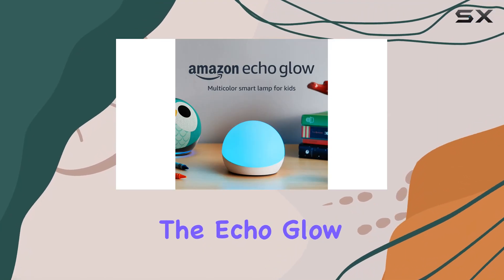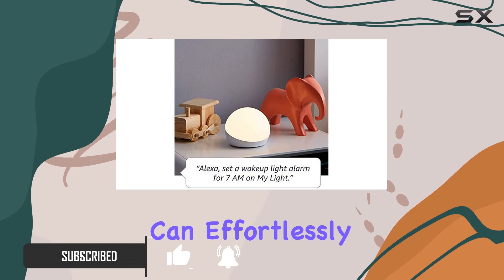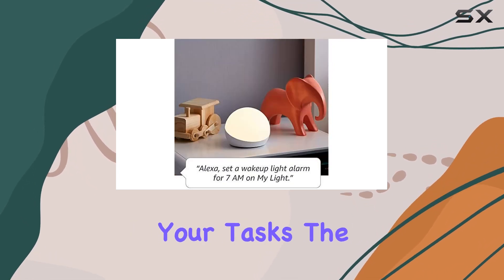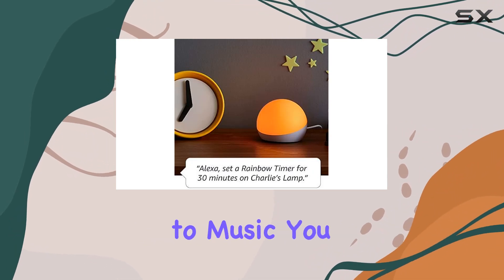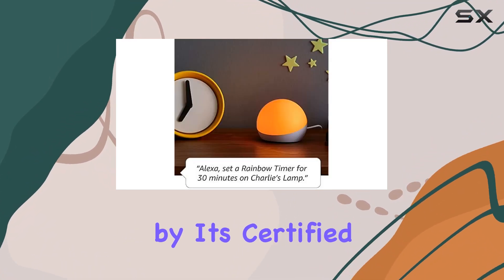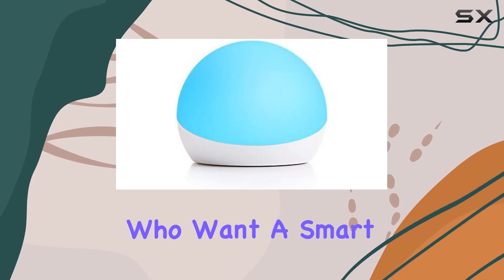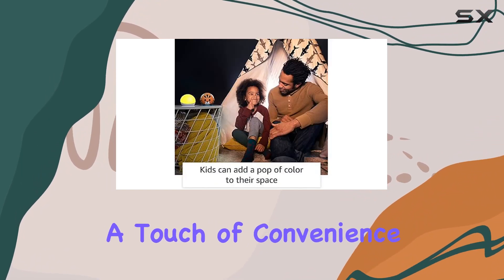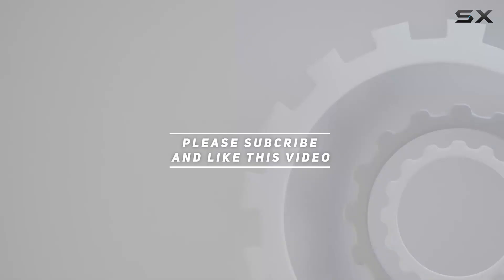Echo Glow Smart Lamp Review - Alexa Integration, Colorful Routines, and More!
0:00 Intro
0:06 Review

Things that we mentioned in this video:
Echo Glow - Multicolor : B07KRY43KN